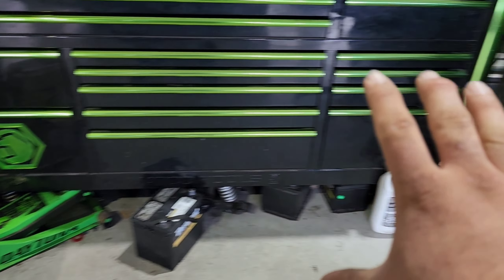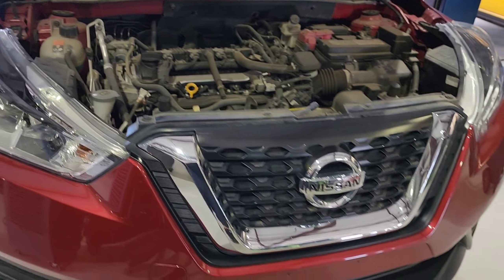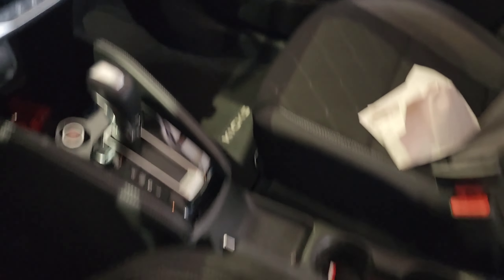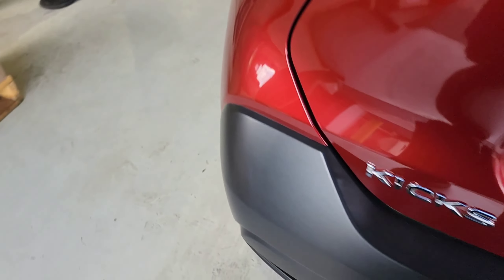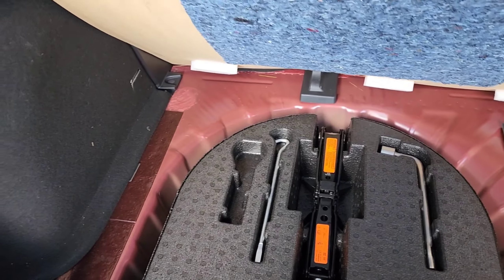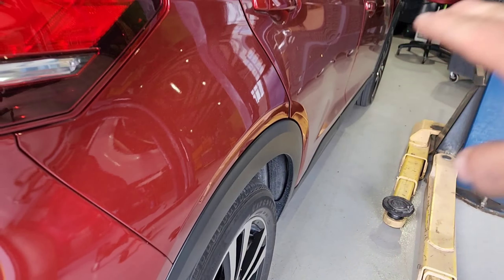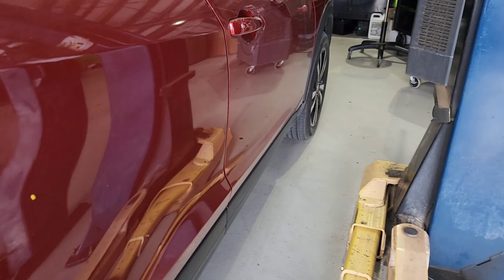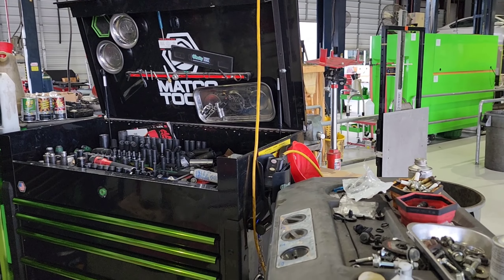MECHANICS STRUGGLE!!! 😮‍💨😮‍💨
MICROPHONE USED:

TRIPOD USED:

BEST WRENCHES:

FINGER SAVERS: